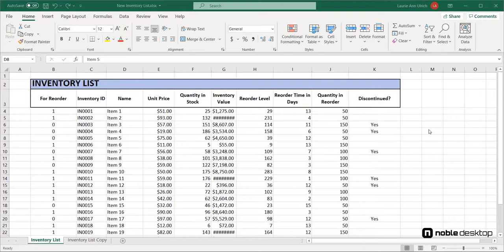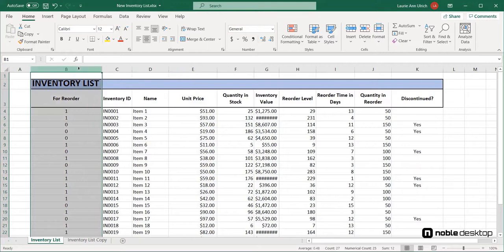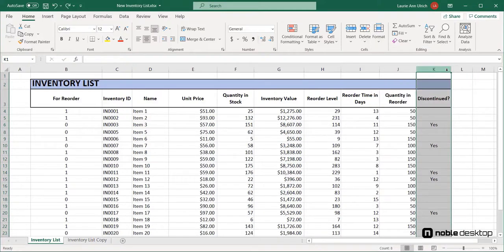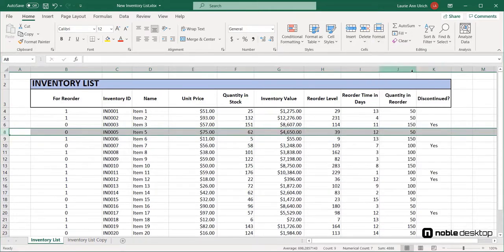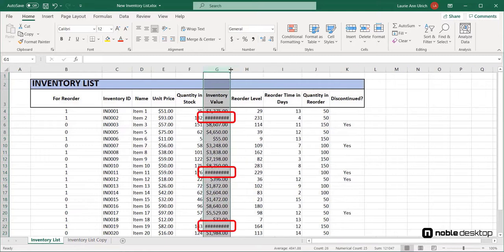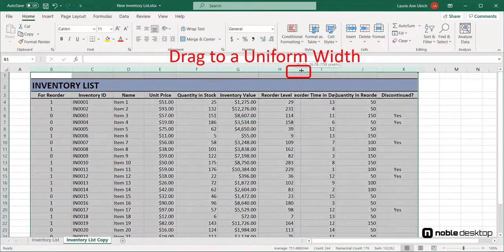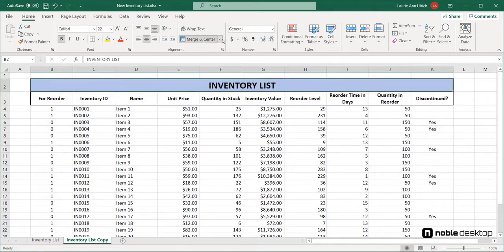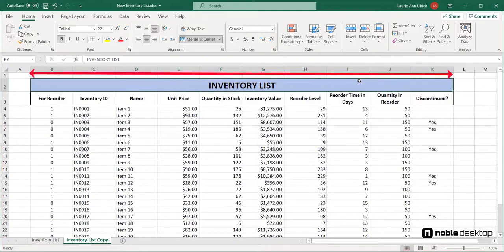Excel Video Tutorial: Adjusting Column Widths and Row Heights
Learn how to adjust Column Widths and Row Heights.